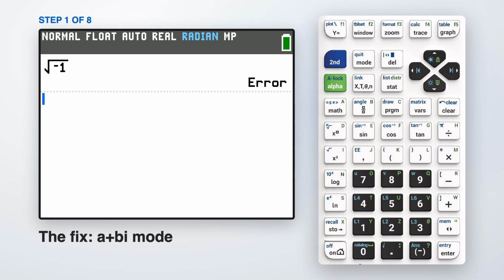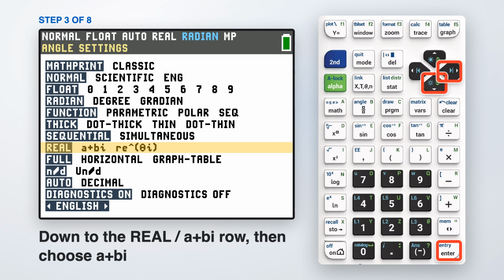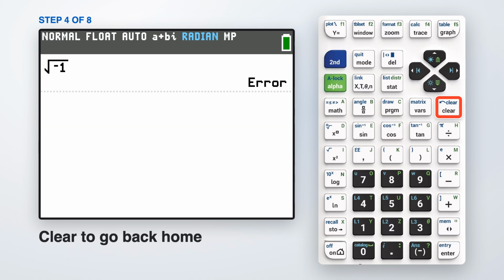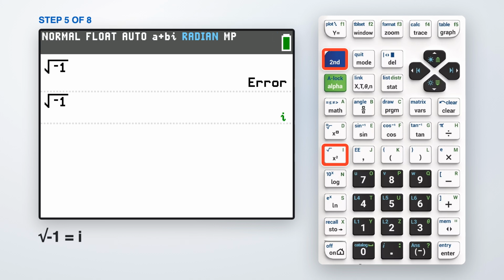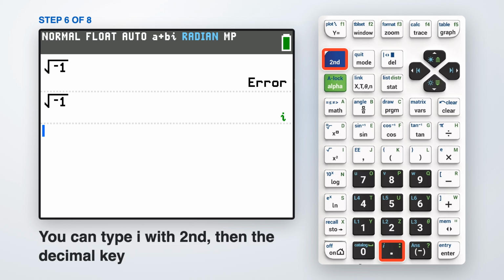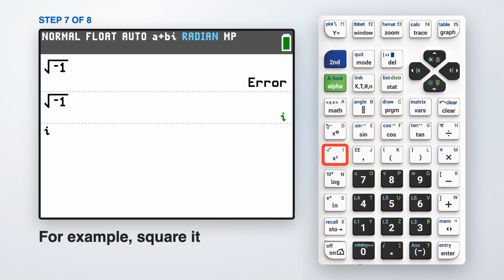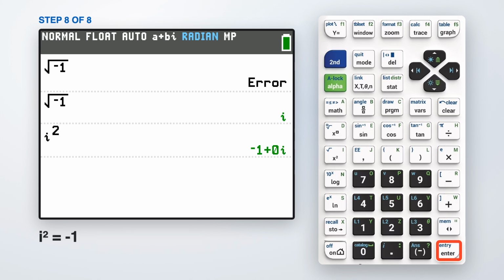How to Do Complex Numbers on the TI-84 Evo (Imaginary Unit i + a+bi Mode)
By default, the TI-84 Evo doesn't properly handle imaginary numbers, so typing sqrt(-1) gives an error. This video shows how to switch to a+bi mode so the calculator returns i for the square root of -1, and confirms that i squared equals -1.

0:00 Switch to a+bi mode
0:39 Complex arithmetic